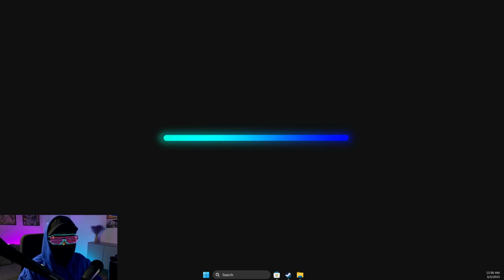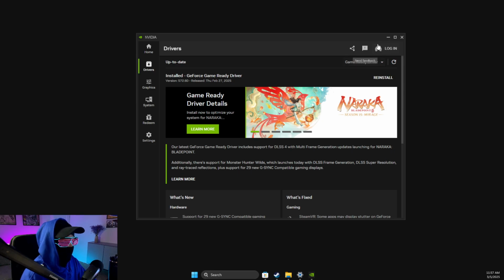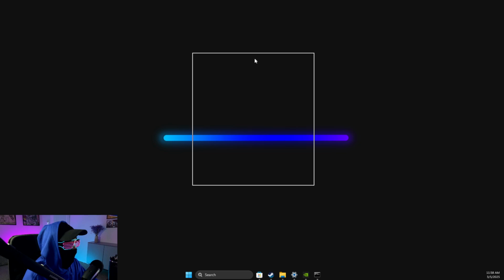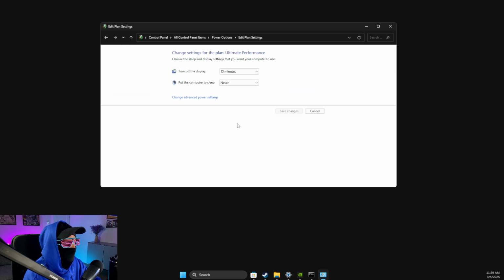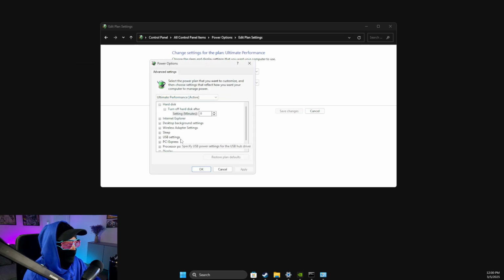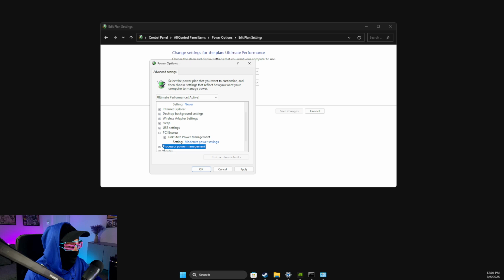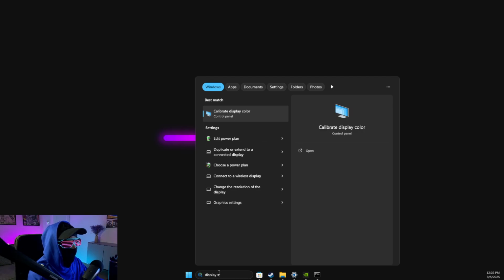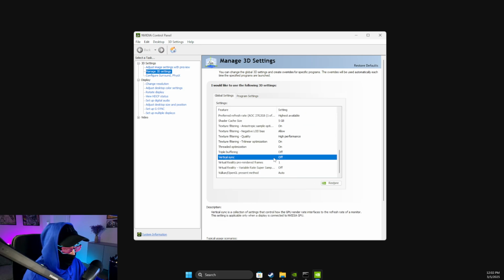Fix Screen Goes Black Randomly on Windows 11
In this video I will show you how to Fix Screen Goes Black Randomly on Windows 11. It's really easy and it will take you less than a minute to do it!